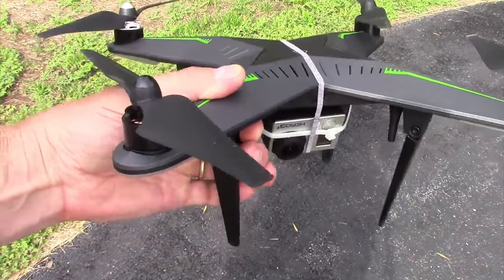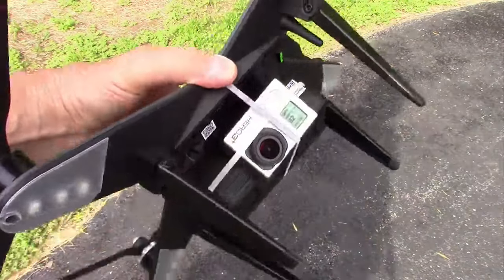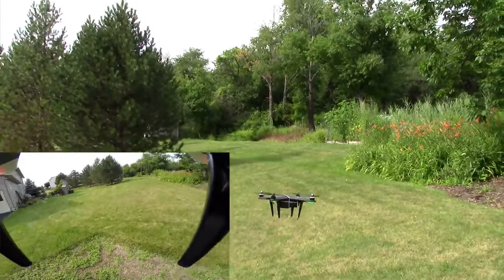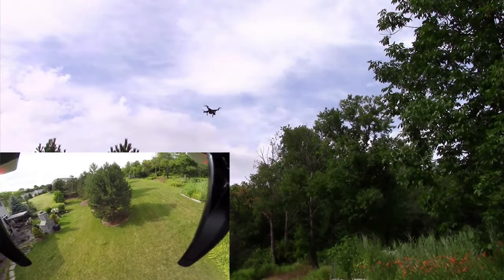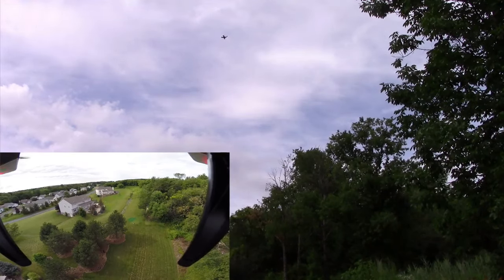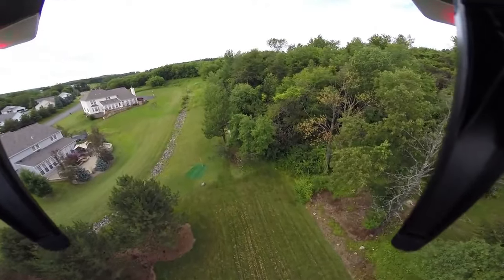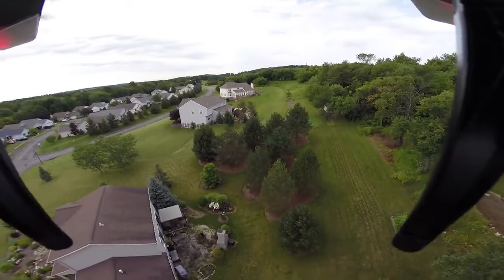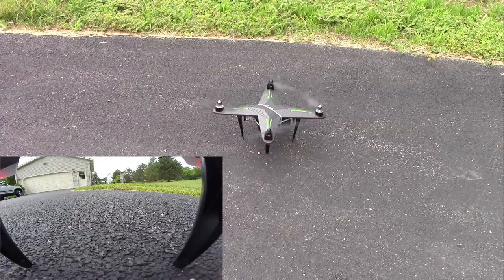XIRO Xplorer quadcopter with GoPro hack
Since I have just the Xplorer model, no gimbal or camera, I do not have video capability... until now. I wanted to get some video from this Quadcopter so badly I decided to figure out a quick and dirty way to accomplish that.

3 nylon ties, a rubber band and 4 minutes later I had a video capable Xplorer.

I'm not recommending this of course. The video kind of sucks as there is no gimbal on the camera. So you will see quite a bit of vibration and jello. But at least I was finally able to get some video from my Xplorer until I can get my hands on the V version upgrade.